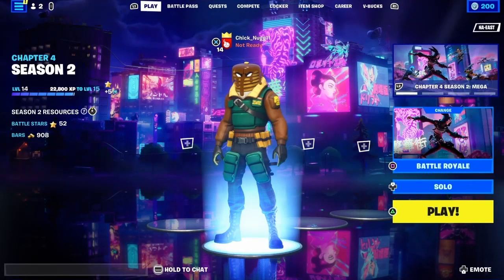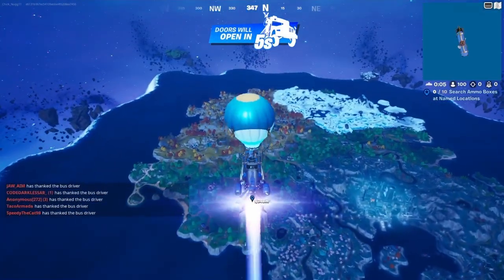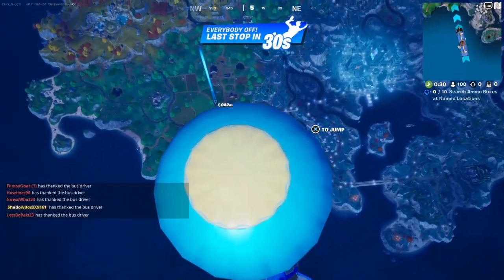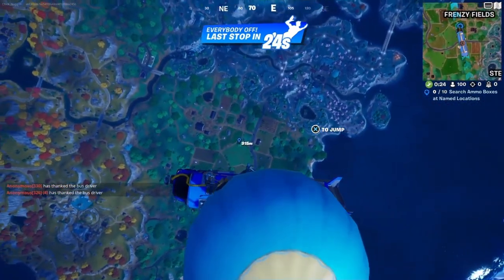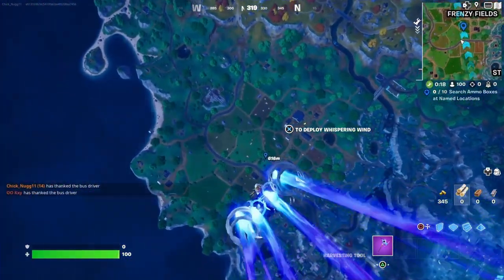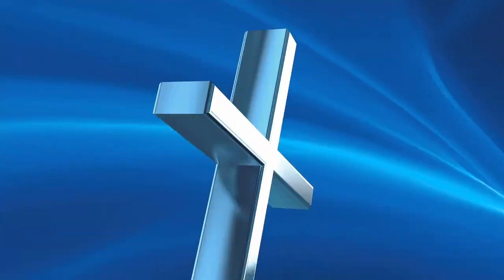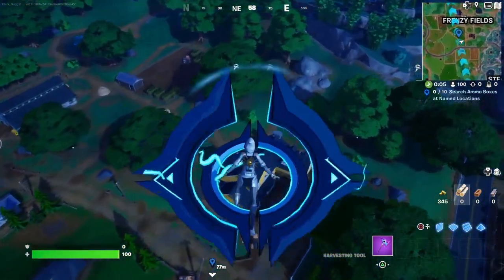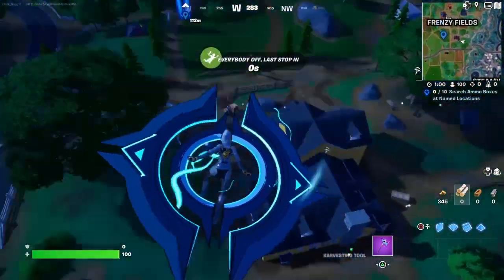How to defeat the MEGA Boss in Fortnite | Nugg's Tutorials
COMMENT YEREAHHHHHHHHHHHH